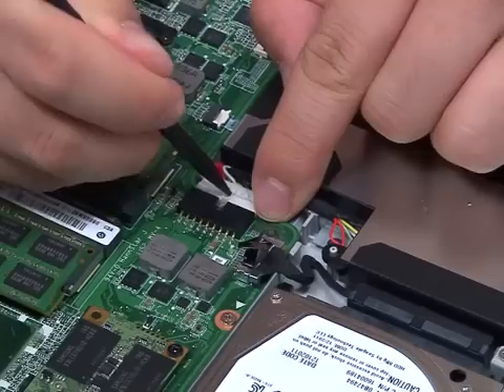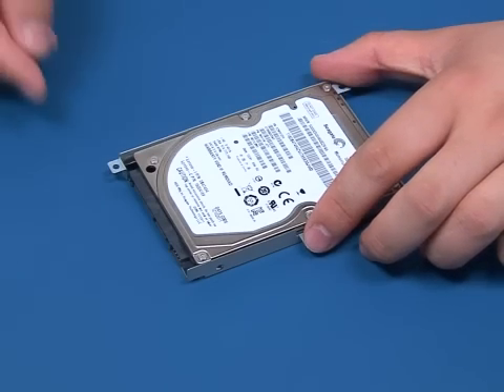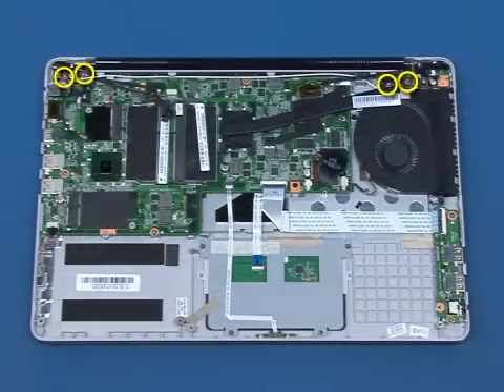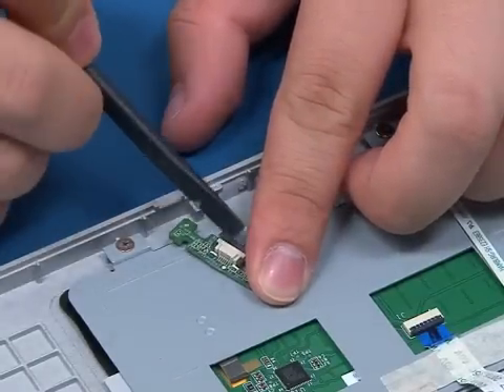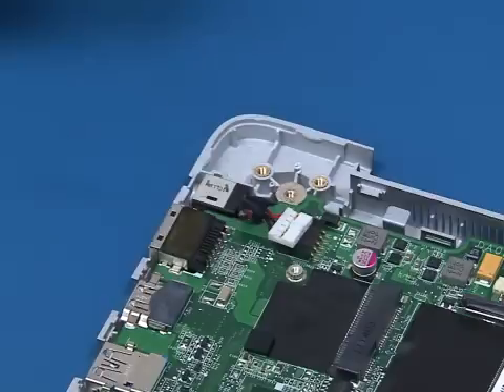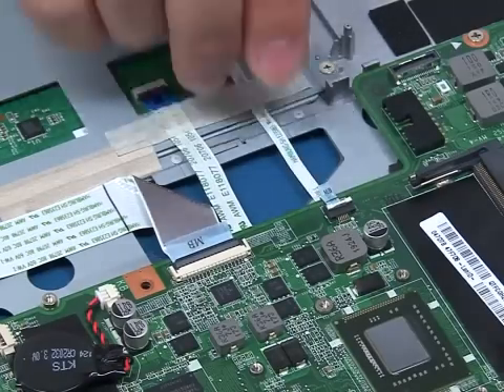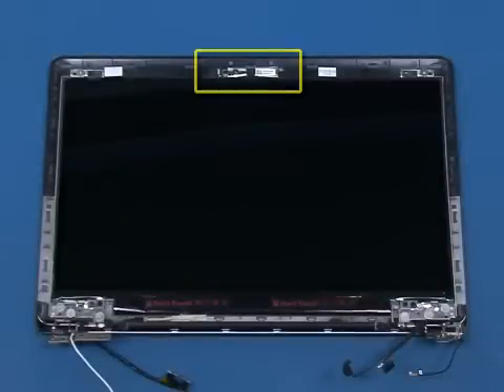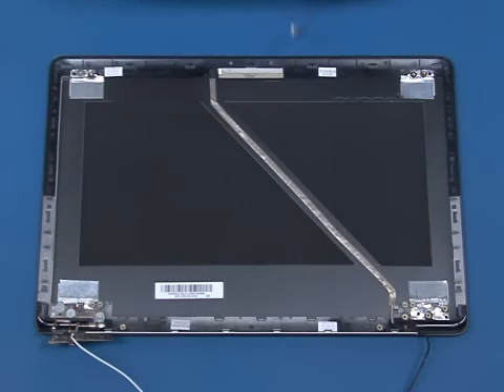Lenovo U410 complete disassembly guide